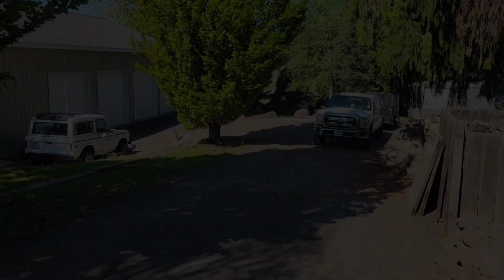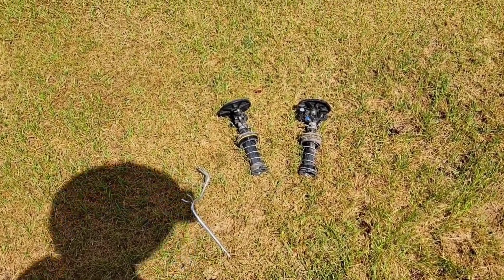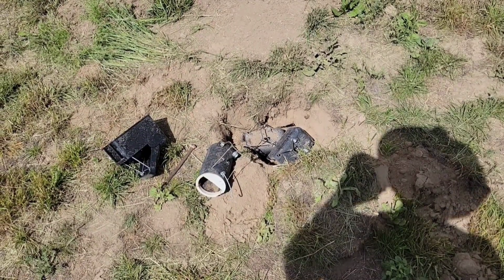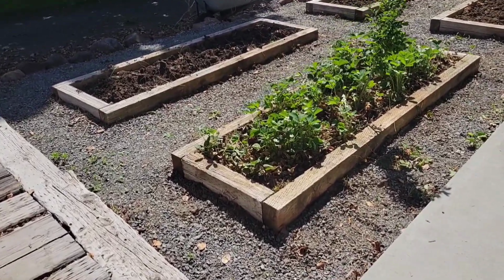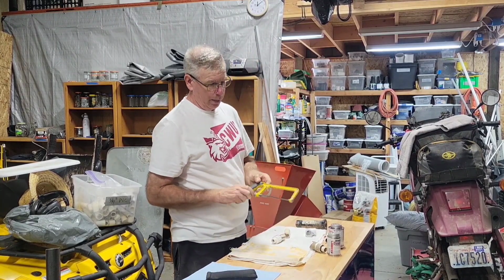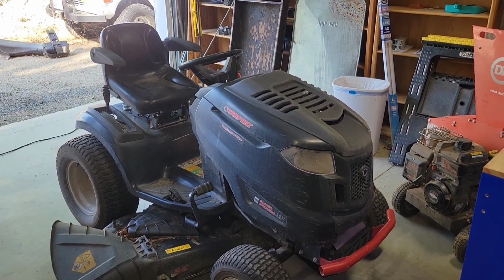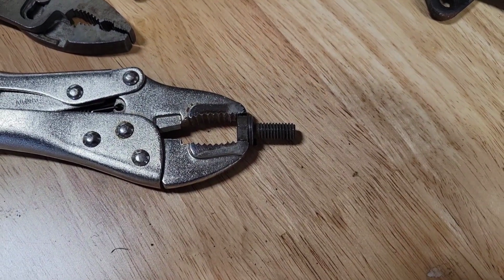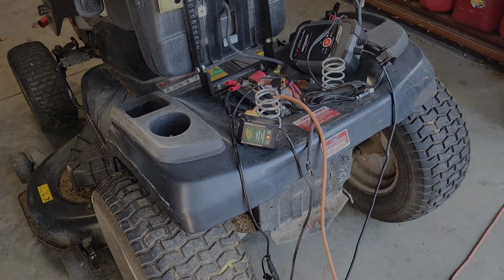Procrastination Garage Episode 49 2023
Welcome back!  This week we fix they Troy Bilt mower... I think... and we worked around the yard on various things.  I hope you enjoy the video and visit weekly for new content.